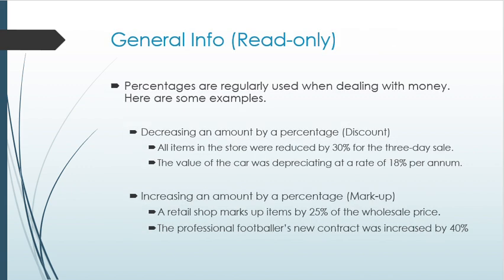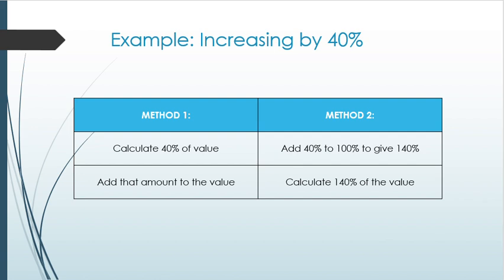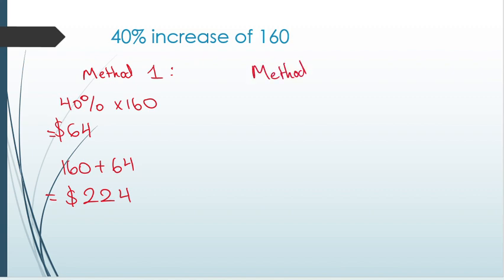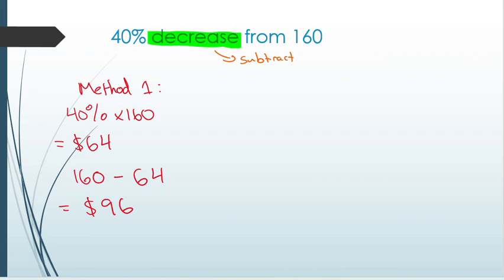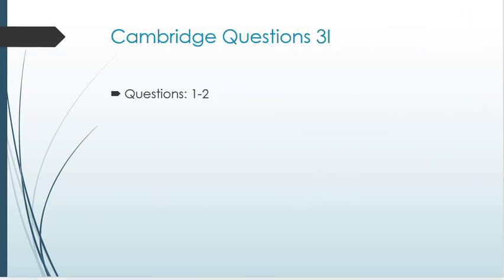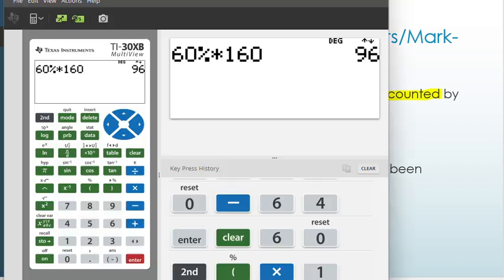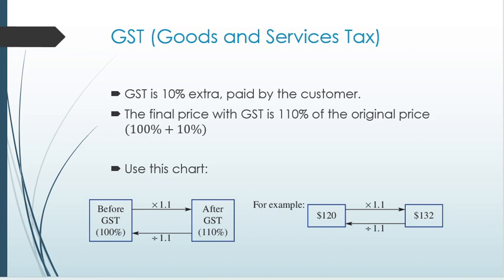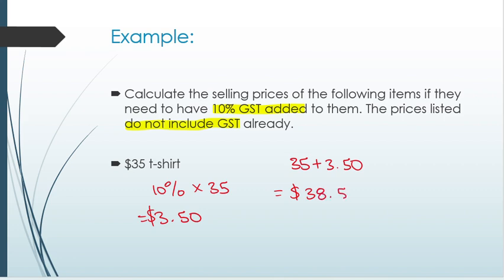3I Decreasing & Increasing by a %